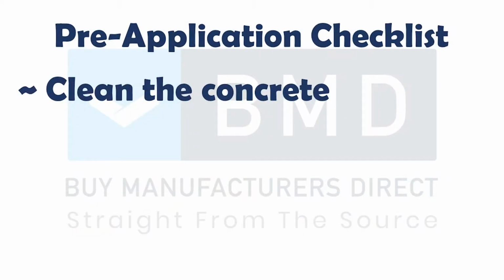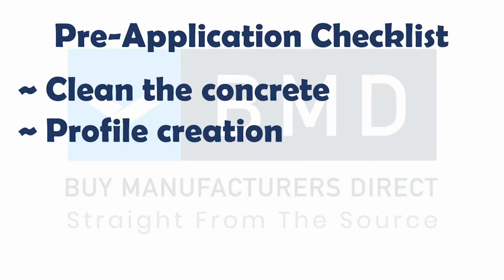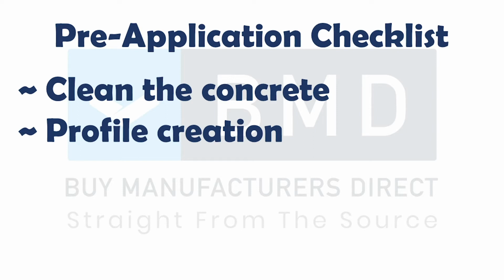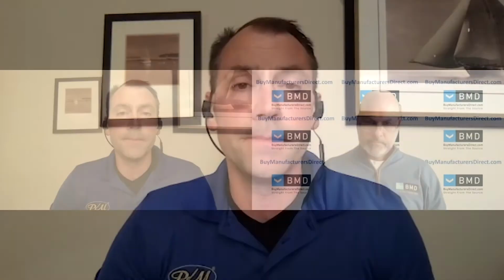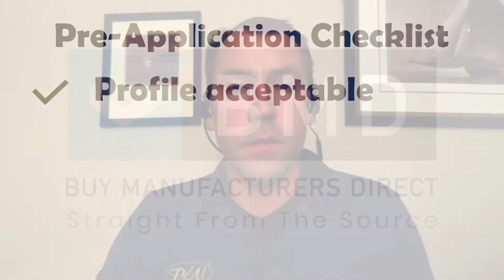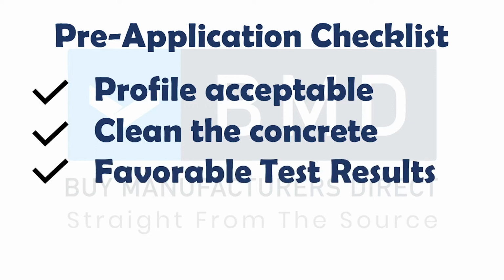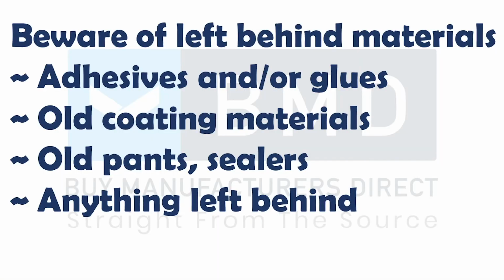The Fundamentals Of Surface Preparation Part 2 | Execs & Techs with Buy Manufacturers Direct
Part Two of The Fundamentals Of Surface Preparation

Welcome back to this season of Buy Manufacturers Direct's continuing education series, Execs & Techs. For our second episode, we again join subject matter experts Josh Jones and Kevin Hawthorne as they continue the discussion on the fundamentals of surface preparation and practical solutions to common issues.

In this episode, Josh and Kevin discuss bond performance and the 3 primary objectives for concrete surface preparation. They even share a valuable pre-application checklist! They also talk through the different cleaning methods and when each should be used depending on what material you're working with.

About Buy Manufacturers Direct:
Buy Manufacturers Direct (BMD) is a collaborative alliance of some of the world’s leading surface preparation equipment and consumable manufacturers. BMD was created to provide customers with direct access to purchasing equipment and access to product experts.